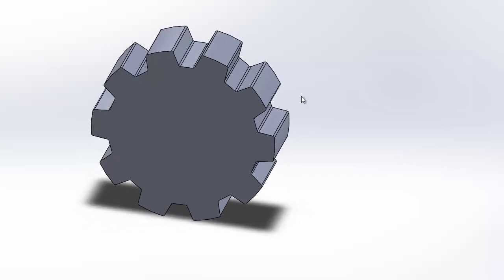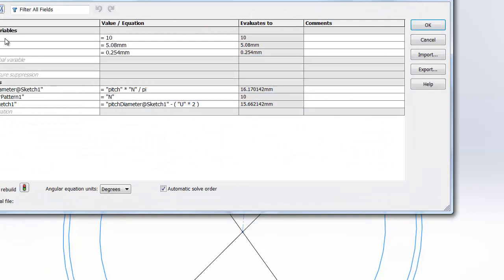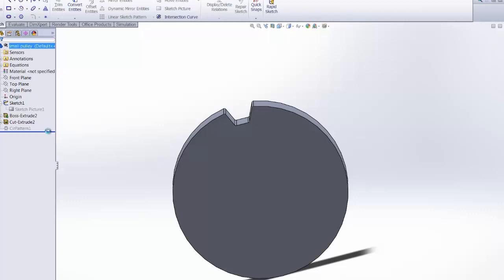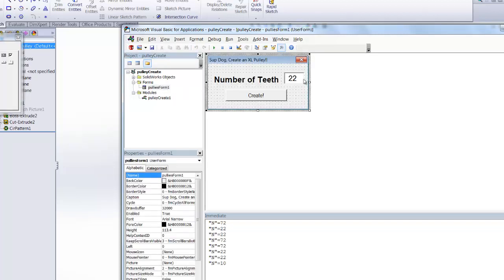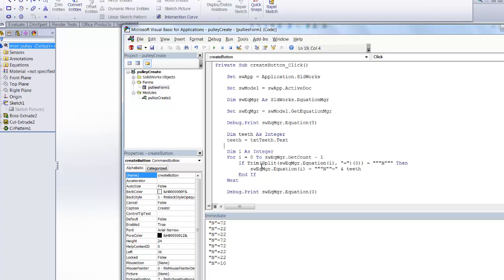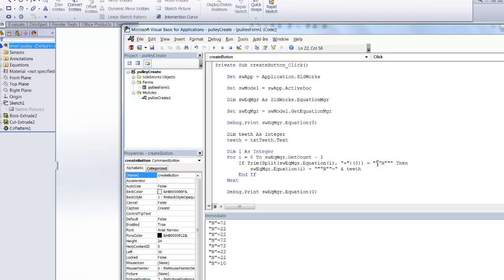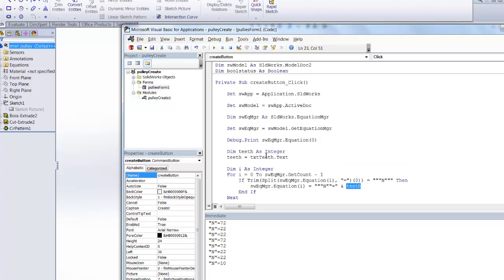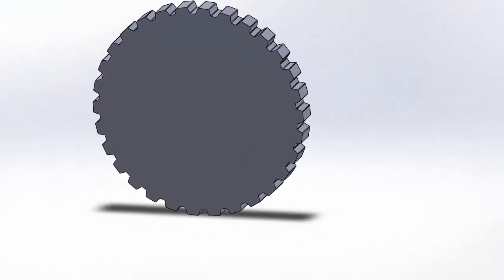SolidWorks API Basics with Top Down Design - Timing Pulley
I wanted an excuse to learn the Solidworks API (with VBA) and I happen to have a need for an easy way to create spur gears.